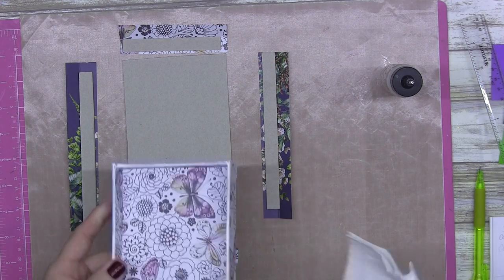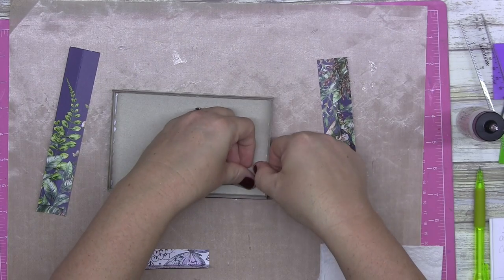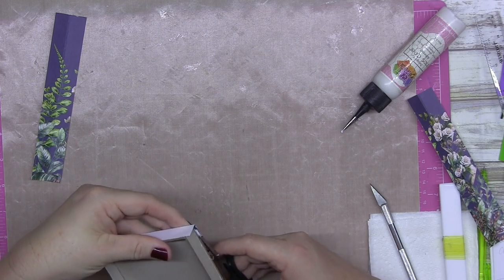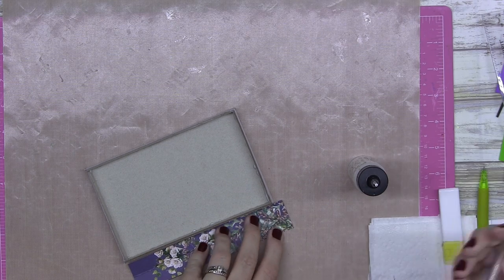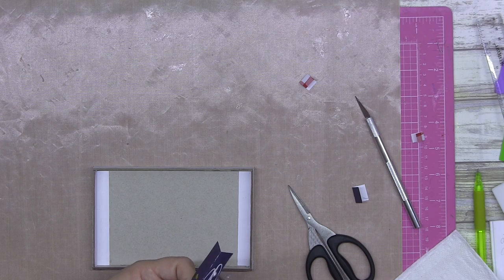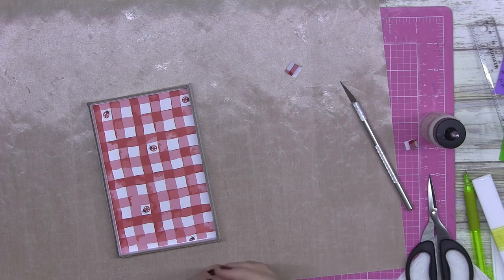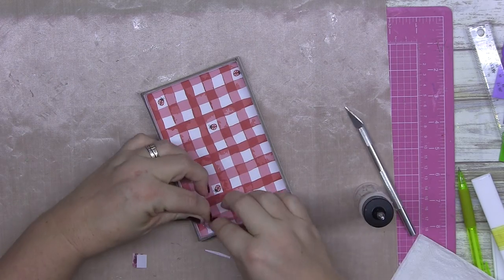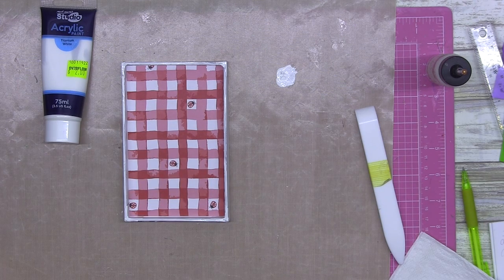How to Make My Storage Trays Simplified | Easy Step By Step Instructions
Easy How to Make My Trays Simplified!

Following the video that I made quite quickly explaining how I make my storage trays, I felt it wasn't clearly explained therefore possibly hard to follow. So I've made another video on a smaller scale which makes it easier to see what I am doing.

Items used:
2mm Chipboard
Scrapbook Paper
Scoreboard
Glue, in this video I used Art Glitter glue but I usually use Silicone glue
as it sets and really adds extra support and structure.